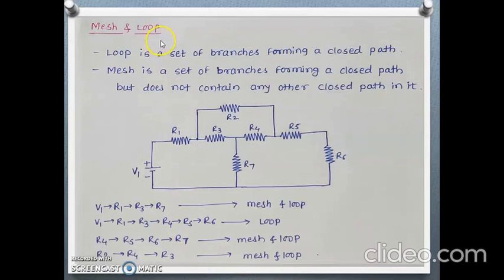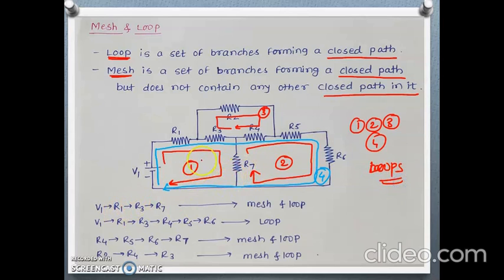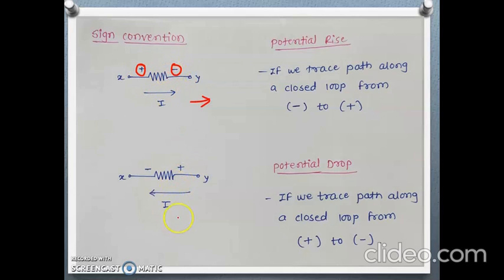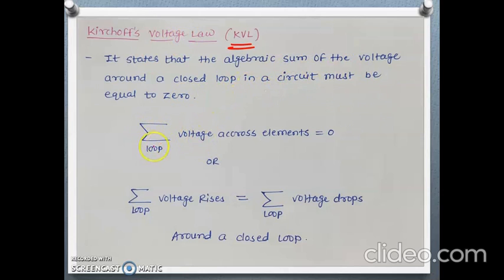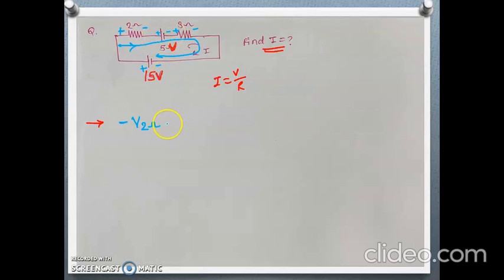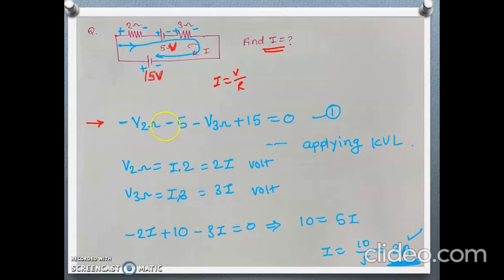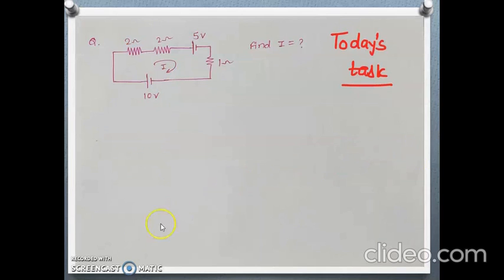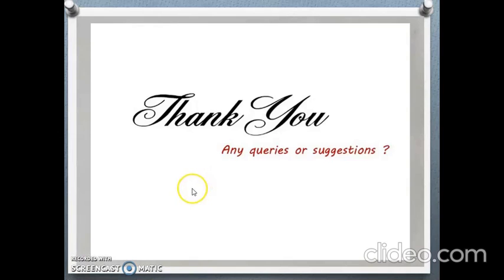Lect 21 || ECN || What is Kirchoff's Voltage Law || How to solve Circuit using KVL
What is Kirchoff's Voltage Law || How to solve Circuit using KVL

What is Kirchoff's Voltage Law ,How to solve Circuit using KVL is explained in this video with some tips & tricks for a better understanding of concepts.